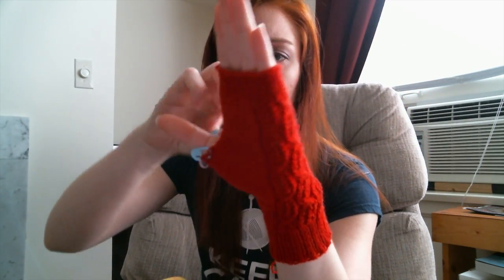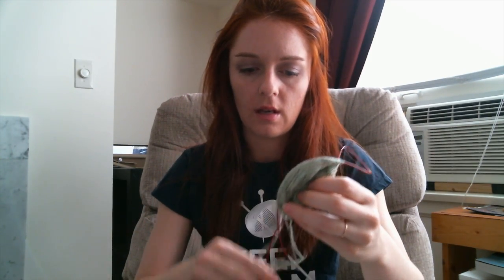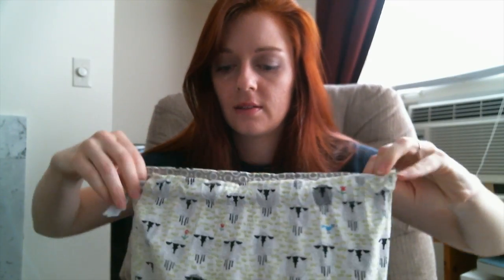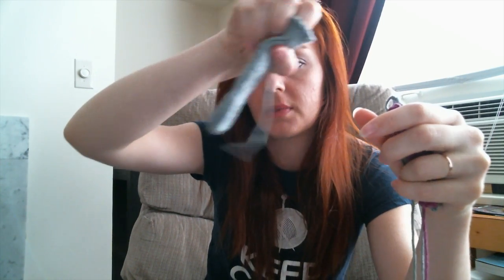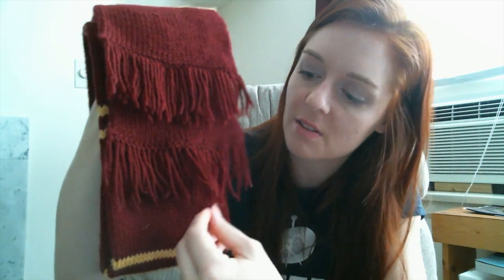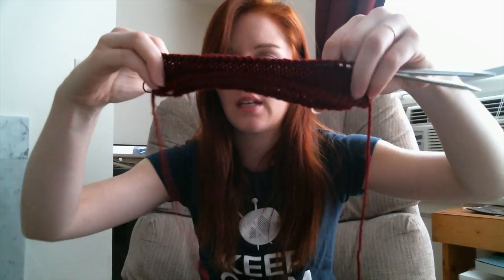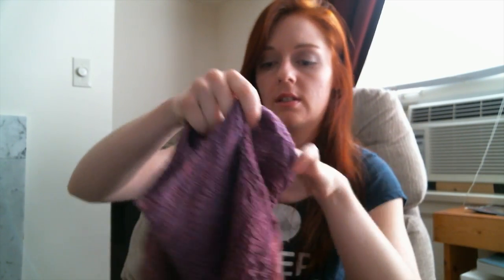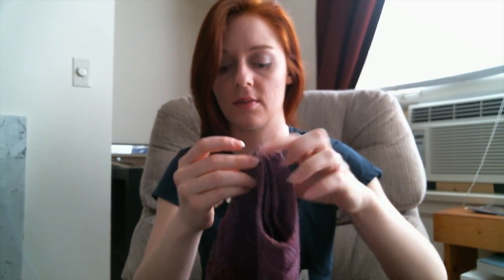Knitted Paradise E33: new projects and shawl talk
Aloha and welcome to the Knitted Paradise podcast where the needles are clicking and the yarn is squishy. My name is Lucia and this is a (mostly) weekly podcast where I share my knitting and thoughts related to knitting. I'm from Hawaii so the section titles are island themed. Come join me for an adventure in a knitted paradise!

Blow the Conch Shell
• July KAL -- make something out of your favorite color and let us know why you love that color
• The Ravelry group has reached 102 members! Prize drawing time ☺

On the Island
• Does it ever bother you that your life doesn't make sense? By Jennifer Amey out of Knit Picks Palette in Serrano
• Striped/Lacy hat using Genmaicha by Kate Gagnon Osborn out of Leading Men Fiber Arts Showcase in Spritely Endeavors and Sand Castle
• Gryffindor Scarf #2 out of Cascade 220 in Maroon and Goldenrod
• Bunny by Susan B. Anderson out of Berroco Weekend in Campstove and Iris

Set Sail
• Brush Creek Cowlette out of Knitcircus Thrilling in Cranberry Plum
• Gryffindor Scarf out of Cascade 220 in Maroon and Goldenrod

Flora and Fauna
Shawl knitting talk

From the Mainland
T-shirt from my brother